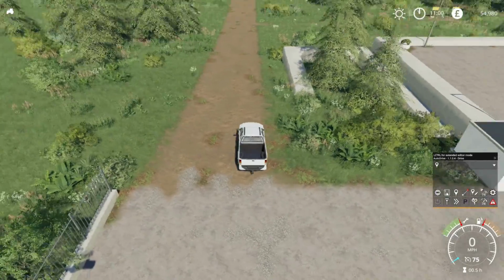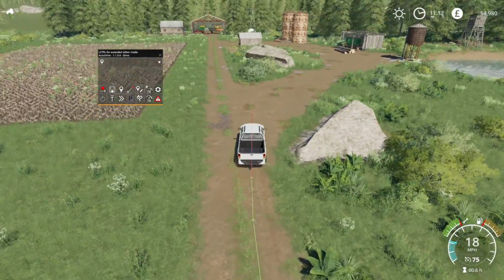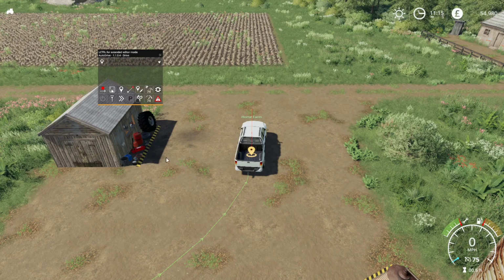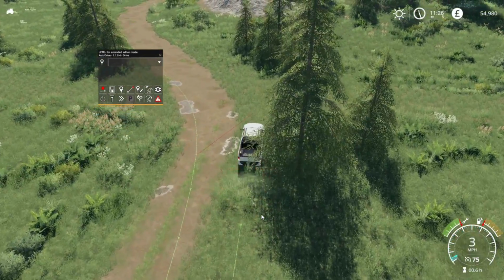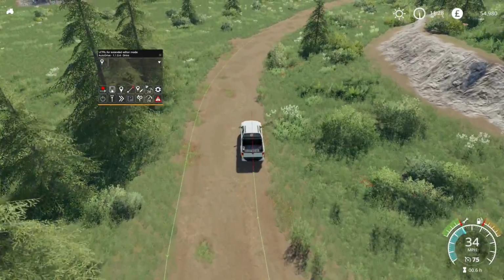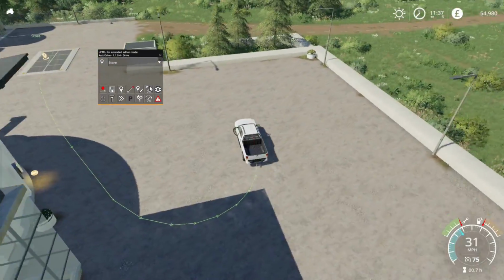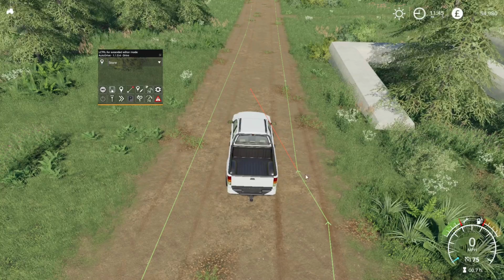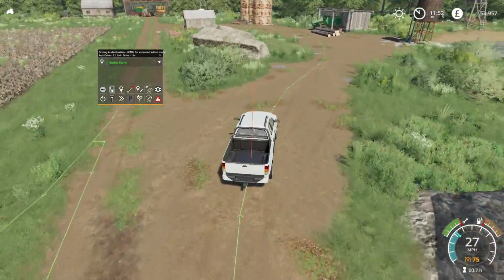UPDATED!! How to Use AutoDrive in Farming Simulator 19!! - Part 1, The Basics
This is a quick video on just the basics of using the updated version of AutoDrive in any map in Farming Simulator 19.  How to make new routes, set new destinations, and connect routes together.  More AutoDrive tutorials are in the works.

Farmer Cop

Mods Mentioned:
1) AutoDrive (PC)